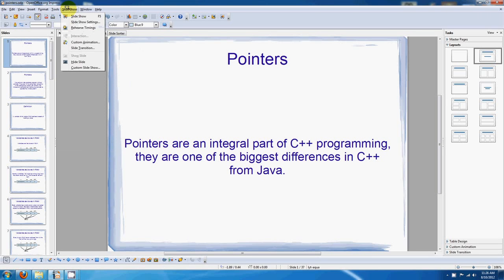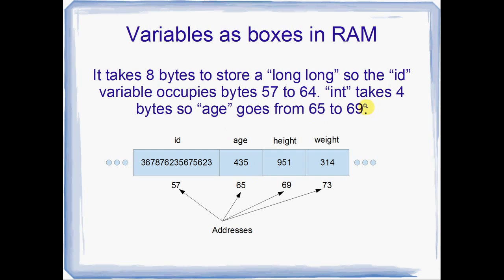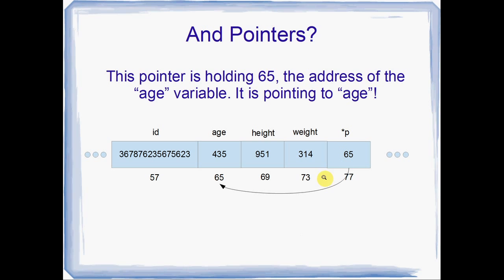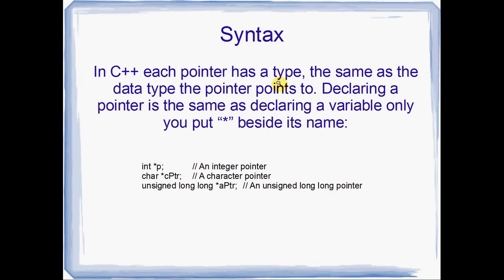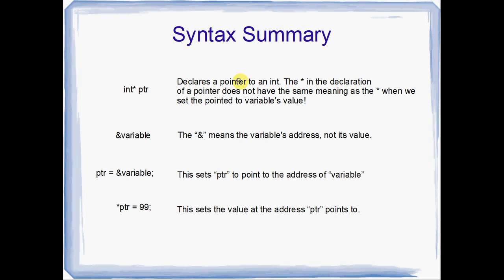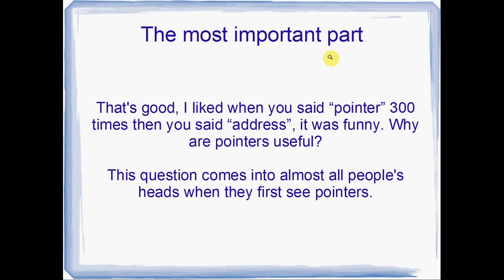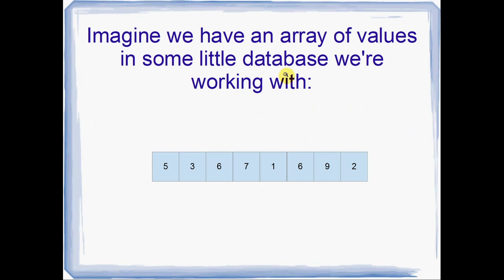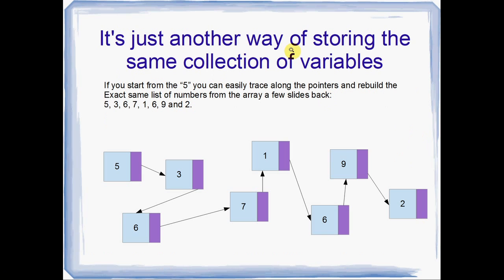C++ Tutorial 10: Pointers Explained (Linked Lists vs Arrays Example)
Today we'll look at basic pointers. We'll go through the concept of a pointer and the syntax but we're really only scratching the surface here. We'll look at pointer arithmetic and passing by reference and that sort of stuff in a later tutorial. My main goal is to show  that pointers are more than a way for experienced programmers to show off to newbies, they are an integral and very powerful part of C++. They are not vague, magical or difficult to understand, they're just variables which hold the address of another variable.